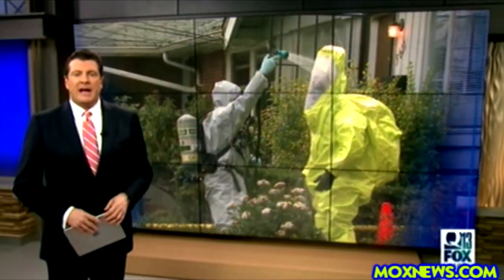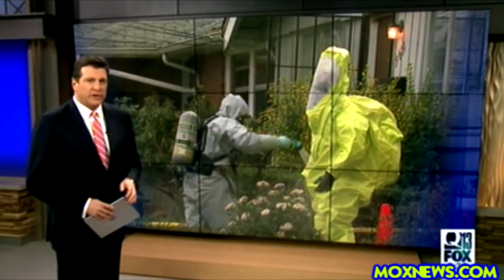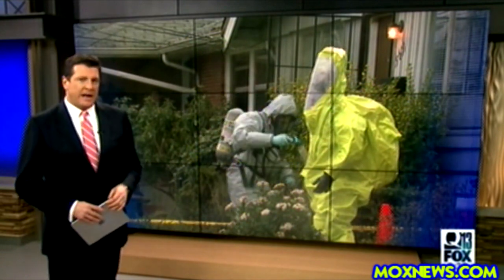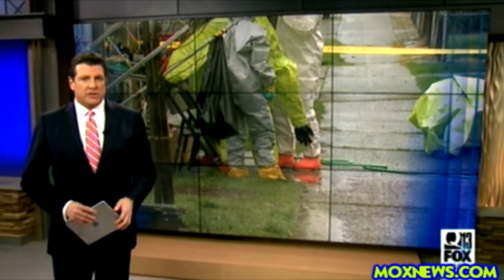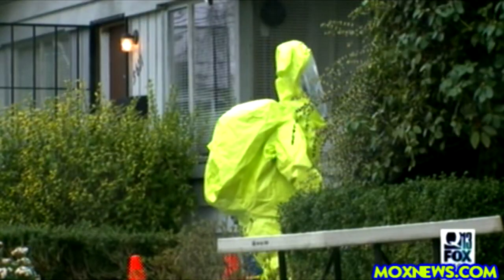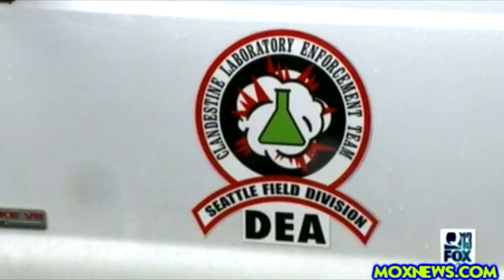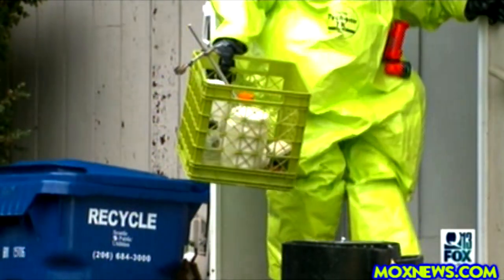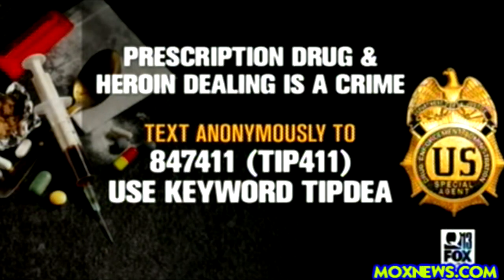DEA CLANDESTINE LABORATORY ENFORCEMENT TEAM (In Moon Suits!)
MOX NEWS NEEDS YOUR HELP TO CONTINUE!!